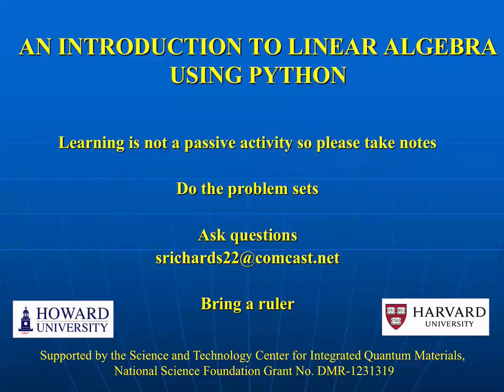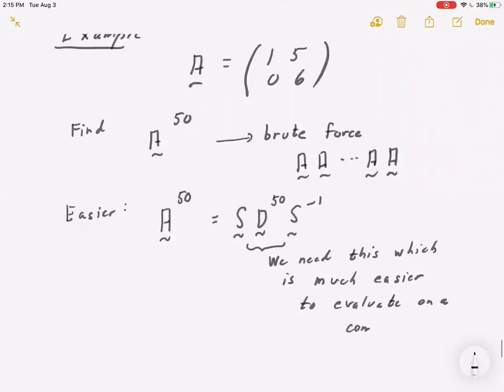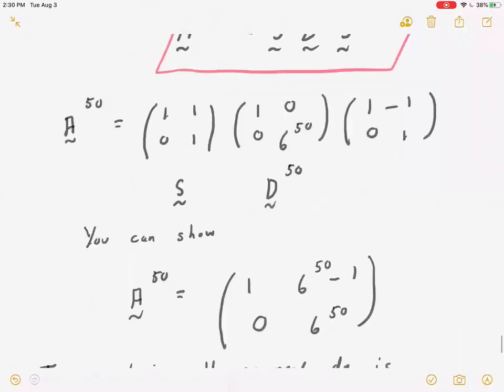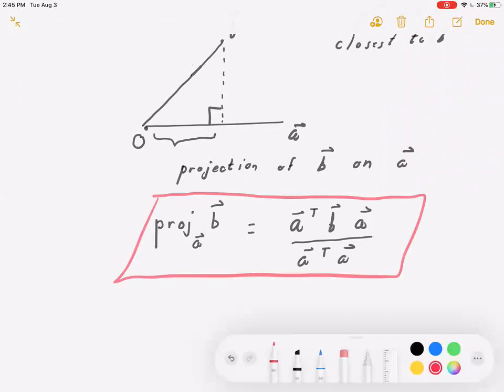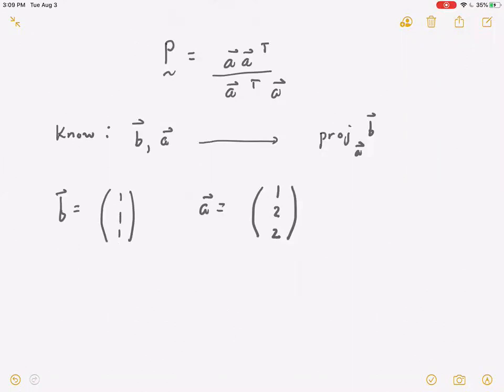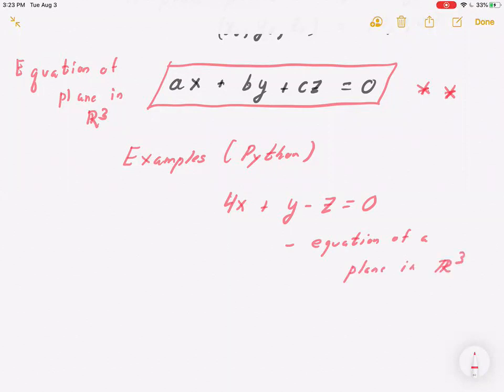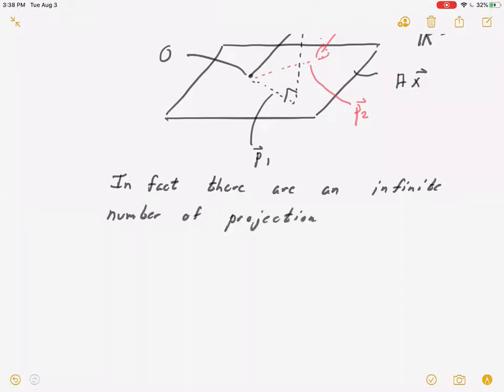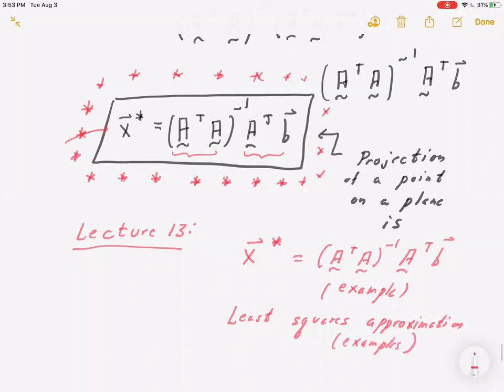An Introduction to Linear Algebra Using Python, Lec 12